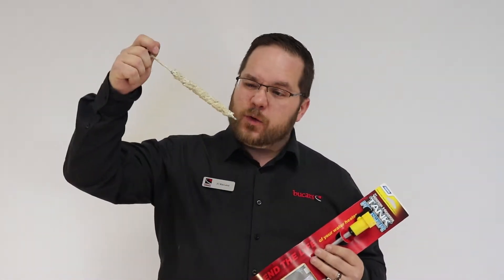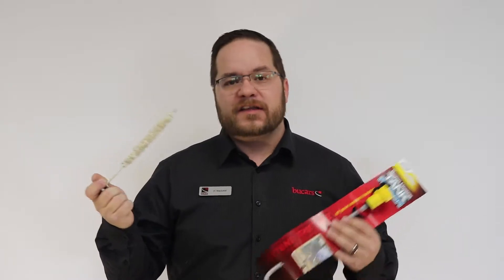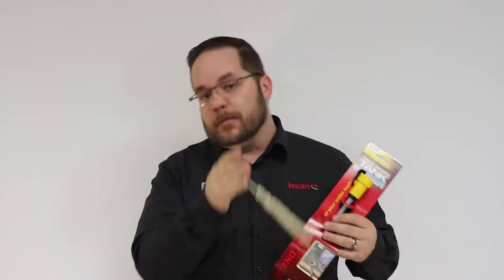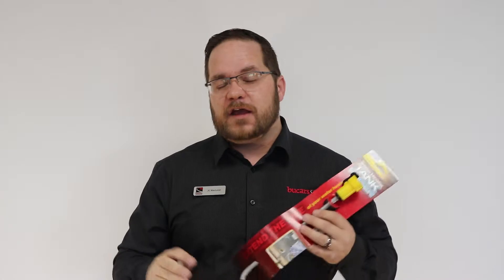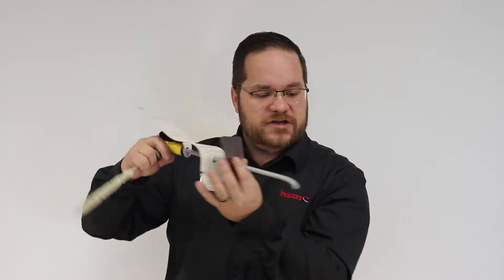Introducing the Camco Hot Water Tank Rinser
Clean debris and sediment out of your water tank with Camco’s hot water tank rinser. You’ll find this, and thousands of other useful RV parts and accessories at Bucars RV Centre.